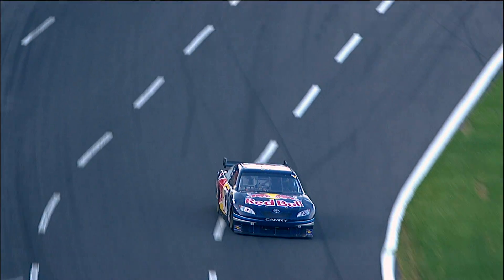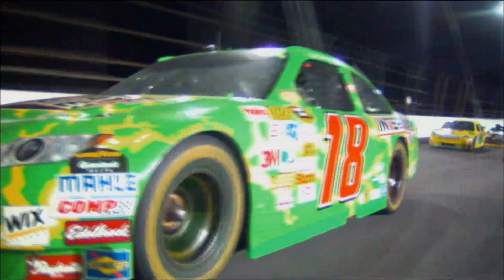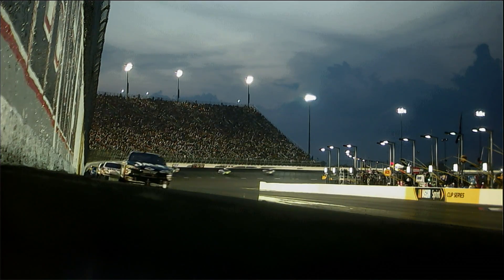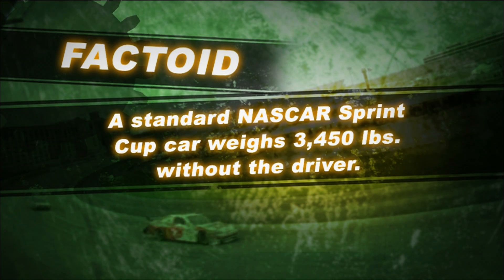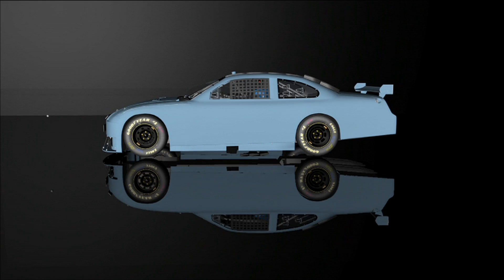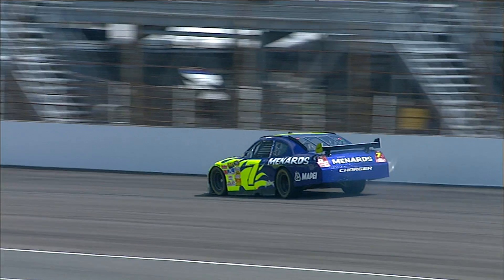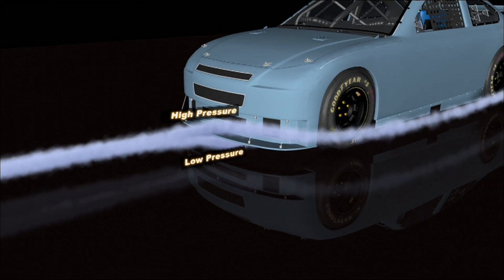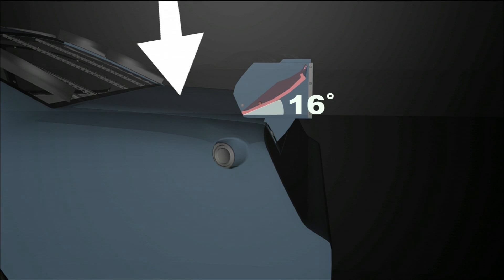Grip | [NASCAR] Science of Speed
There's one thing every driver always want more of: Grip. Grip is the frictional force that holds the tires on the track, but crew chiefs like Steve Letarte describe it as a 'warm and fuzzy feeling' when you have it. Whether mechanical or aerodynamic, more is always better.